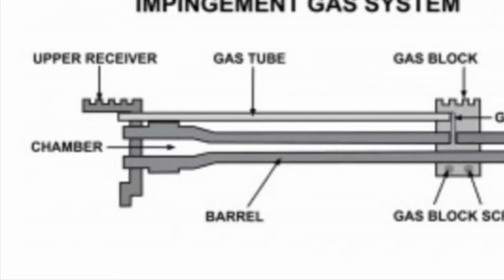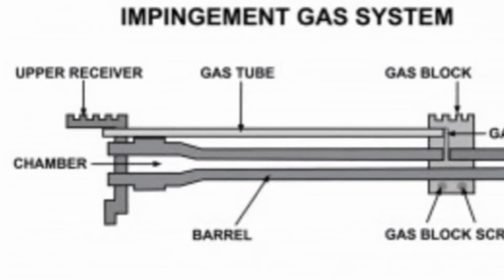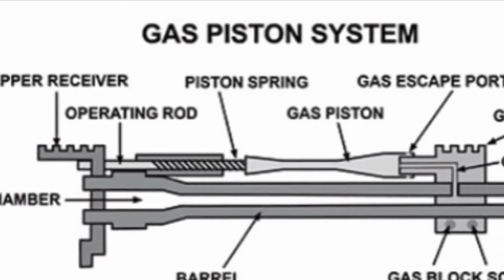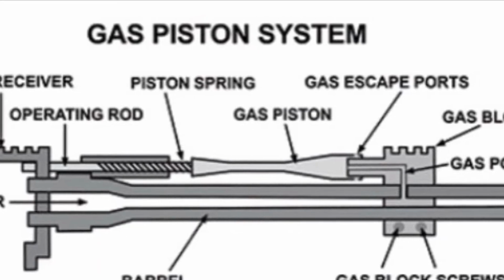Direct Gas Impingement V. External Gas Piston, what is the debate?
A break down on the differences and origin of the debates surrounding the external gas piston and direct gas impingement AR 15 systems as well as some pros and cons.